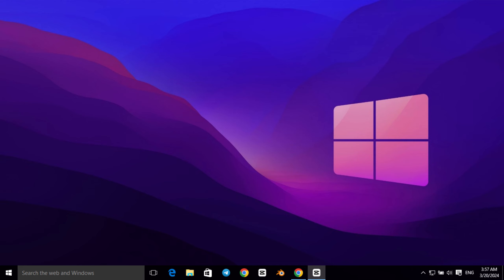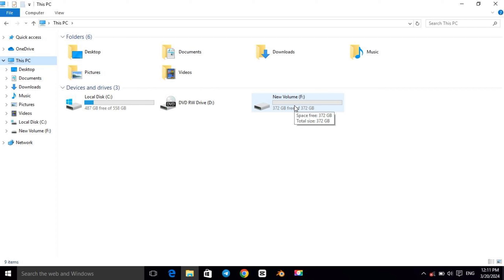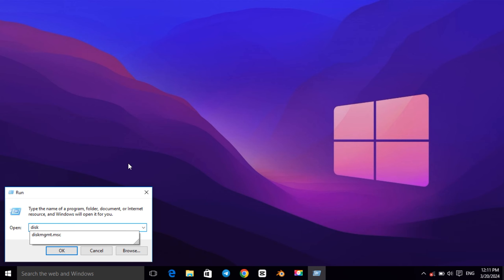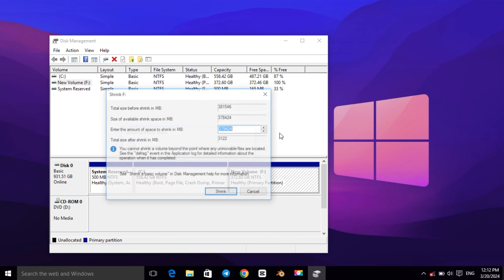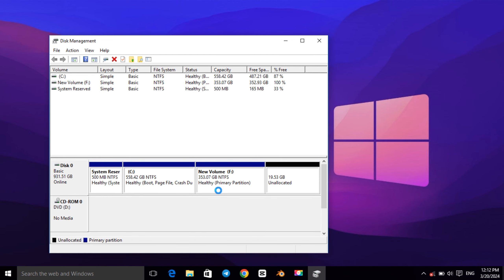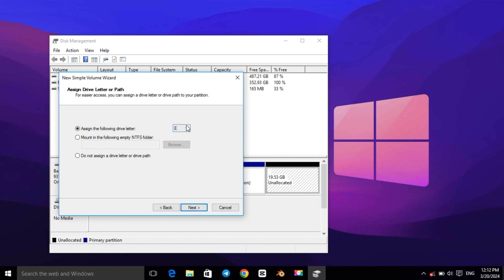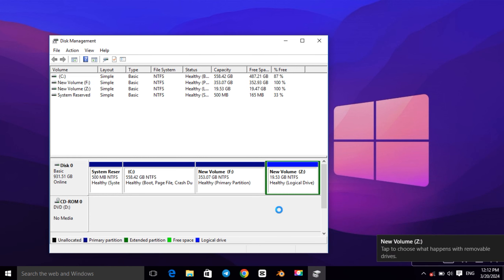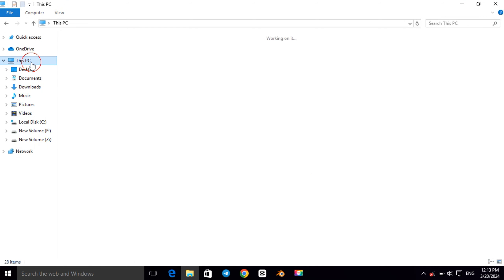How to create a partition in Windows 10/11?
🔍 How to create a partition in Windows 10/11? This step-by-step tutorial will guide you through the process of creating partitions during installation and after, on both Windows 10 and Windows 11 systems.

Whether you're looking to partition a hard drive for better file management, or need to create a partition on your HP laptop, this video has got you covered. Learn how to make partitions in Windows 10 and Windows 11 easily and quickly.

👉 What you'll learn:
- How to create a partition in Windows 10 & Windows 11
- How to create a partition in Windows 10 during installation
- Step-by-step guide on partitioning Windows 10
- Tips for creating hard drive partitions in Windows 10
- How to make partition in Windows 10 for optimal performance
- Best practices for partitioning a hard drive
- Creating a partition on HP laptops running Windows 10
- how to create partition in windows 10
- how to create partition in windows 11
- windows 11 format

🛠️ Tools and Resources:
- Windows 10 & Windows 11 installation media
- Built-in Windows Disk Management tool
- Third-party partition management software recommendations

💡 Pro Tips:
- Ensure you back up your data before creating or modifying partitions.
- Understand the difference between primary, extended, and logical partitions.
- Learn about the benefits of creating separate partitions for different types of data.